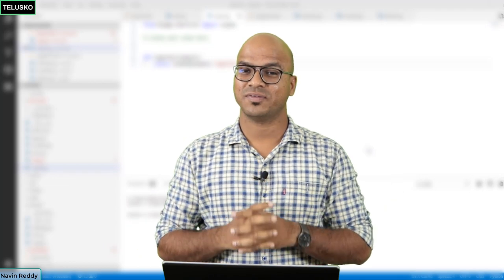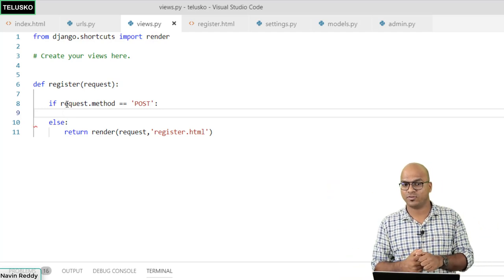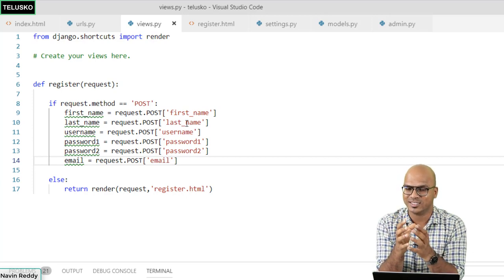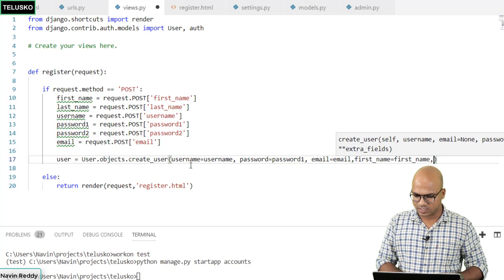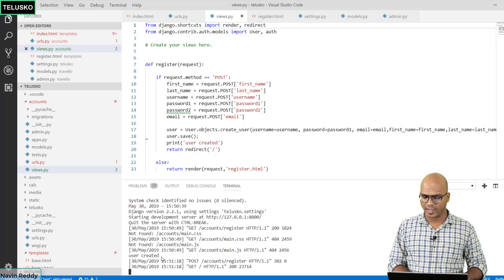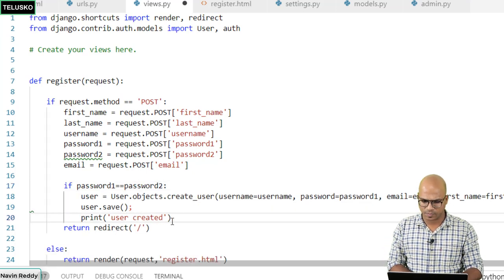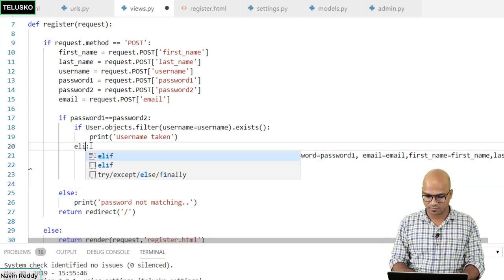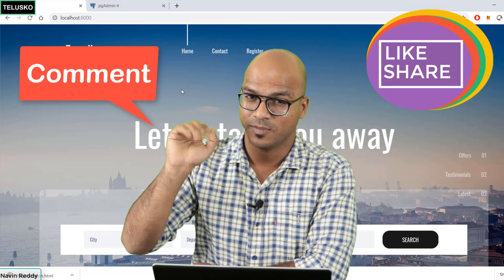#22 Django tutorials | User Registration - 2